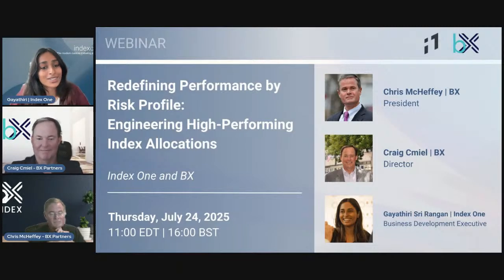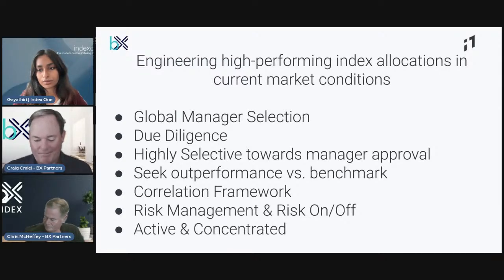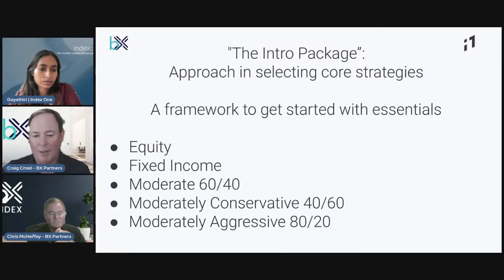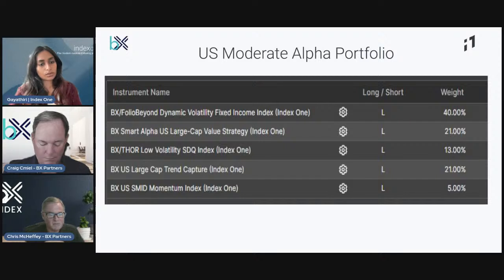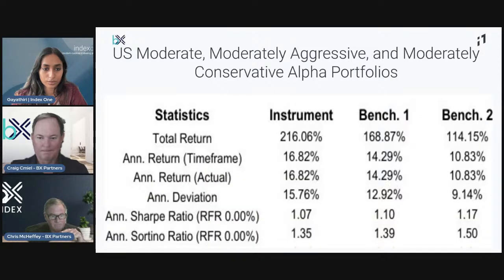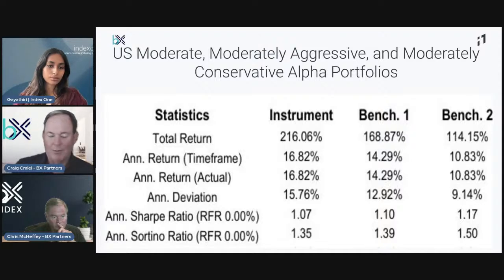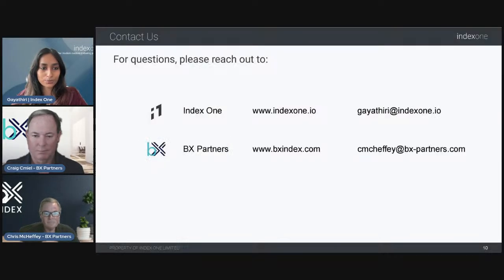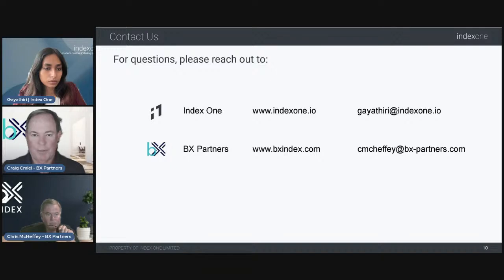Redefining Performance by Risk Profile: Engineering High-Performing Index Allocations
In today’s dynamic market environment, advisors need more than generic allocation models. They need smarter, purpose-built index strategies aligned with their clients’ unique risk profiles.

Join us as we examine how a suite of high-performing, risk-adjusted index blends is purpose-built to deliver results across conservative, moderate, and growth mandates.

We’ll walk through:
- How these strategies respond to real-world advisor needs
- Where they fit in portfolios across different client types
- A breakdown of the BX Intro Package: six core strategies across equity, fixed income, and risk-based models calculated by Index One
- Discuss alpha, beta, and risk management in model portfolio design

⏰ 11:00 EDT | 16:00 BST

Speakers:
Christopher McHeffey | President, BX Partners
Craig Cmiel | Director, BX Partners
Gayathiri Sri Rangan | Business Development Executive, Index One

This session will give you the tools and clarity to make index allocations more effective and more aligned with your clients’ goals.